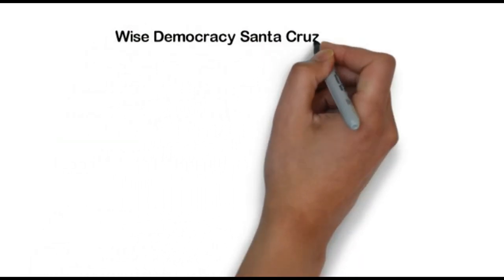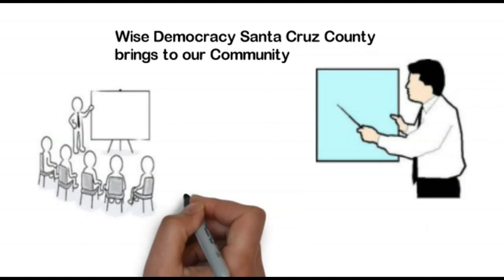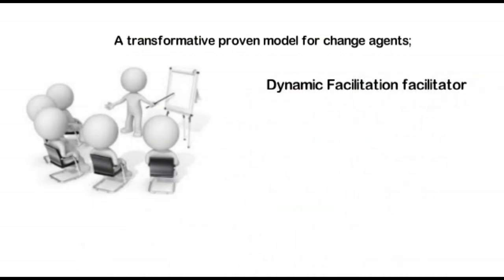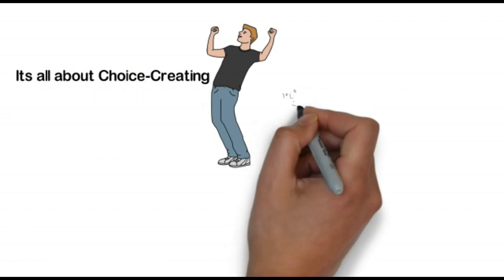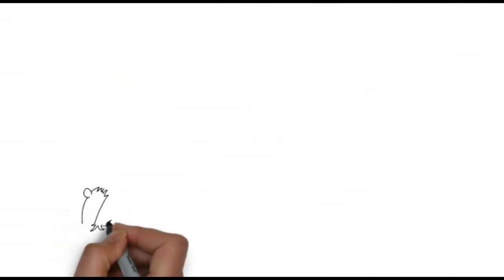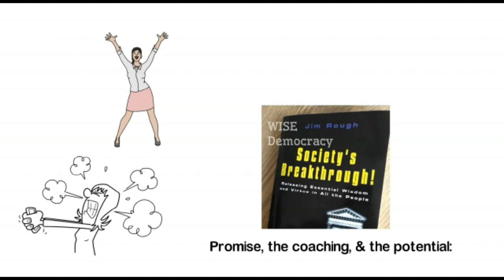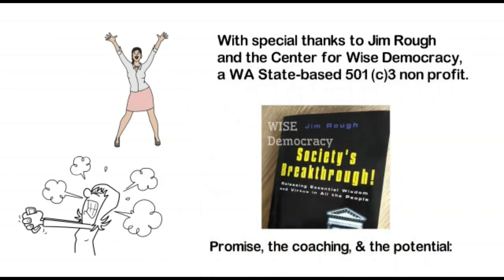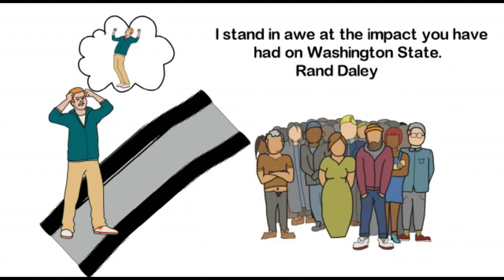Wise Democracy: Dynamic Facilitation & the Wisdom Council Process training seminar Santa Cruz County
Dynamic Facilitation & the Wisdom Council Process:
"Show me a model that yields such results, in 10 years I have not found it."

-Manfred Hellrigl, Former director of 'Office of Future-related Issues' in Austria's Vorarlberg province, where this model, conceived in the USA, is a constitutional amendment, since 2007: twice-yearly state-sponsored randomly selected citizens wisdom council process.

Austria's sustainability director, Patrizia Nanz , comments: "When we came to Vorarlberg we found something like nowhere else in the country. The citizens council is raising the caliber of civic discourse and what we see here is an evolving culture of participation."

'Citizens Council and other formats'
Markus Goetsch youtube channel

Markus Goetsch, originally from Vienna, is a citizens wisdom council facilitator for the state of Vorarlberg and recently also in Port Townsend, WA.

Founder of the model, Jim Rough, 2022/2023 blog series on Stanford's MAHB ~ Millennium Alliance for Humanity and the Biosphere